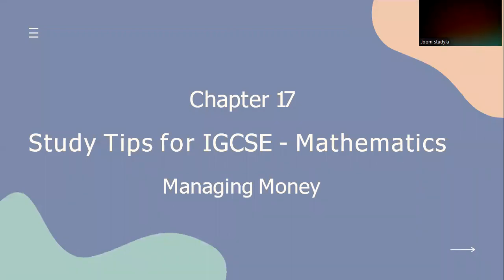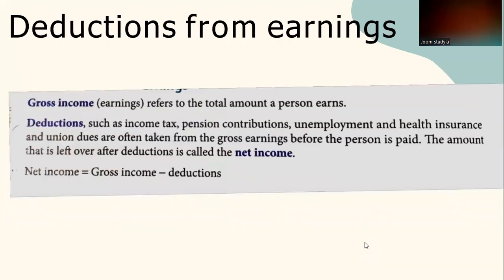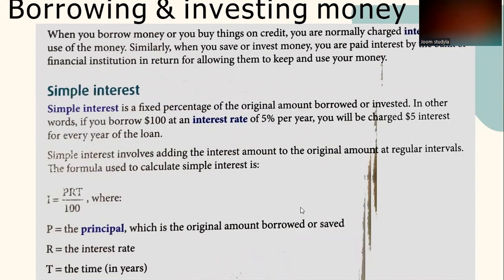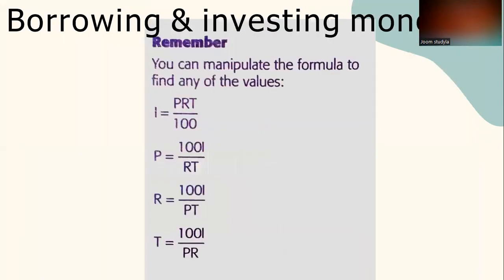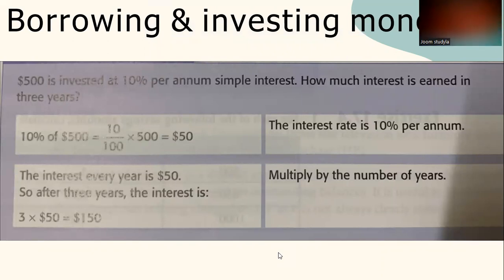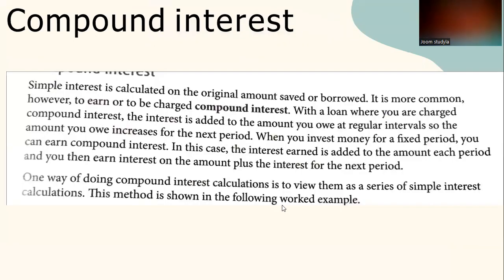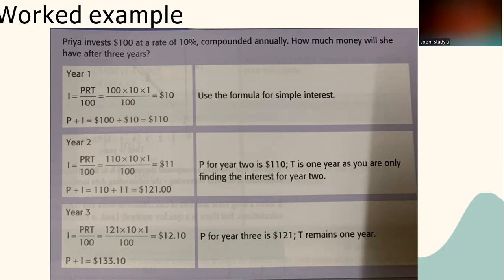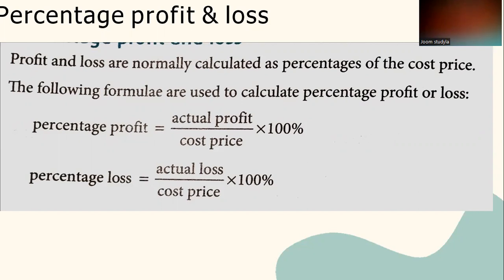Study Tips for IGCSE - Mathematics : Managing Money